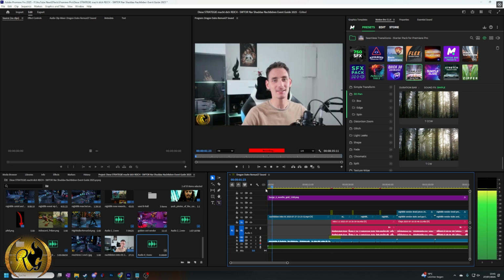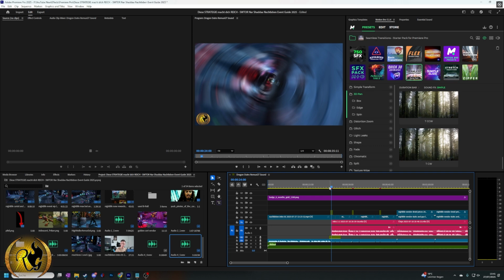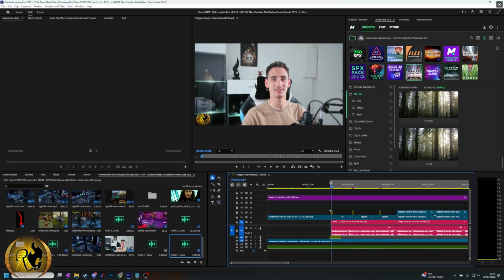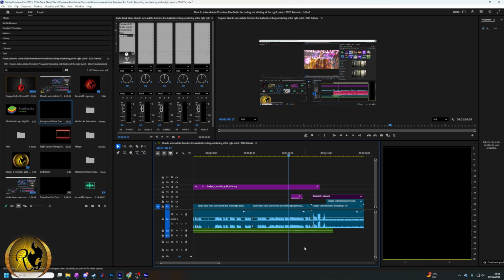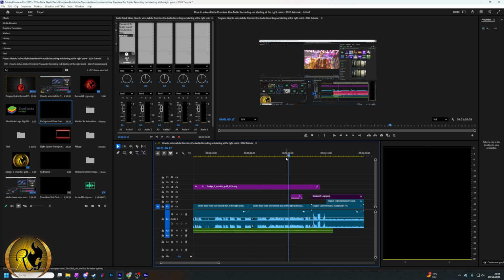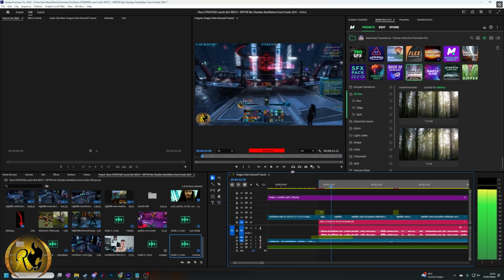How to solve Adobe Premiere Pro Audio Recording not starting at the right point [2026 Tutorial]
Adobe Premiere Pro starting your voice-over recording at 00:00 instead of the playhead position can completely break your workflow. In this video, I show why Premiere Pro records at the wrong starting point and how to fix it properly so your voice-over starts exactly where you want it.

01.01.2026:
You just wanted to record a voice in the middle of the video and BOOM Adobe Premiere Pro overwrites your beautiful introduction at 00:00. A simple one minute edit could turn into an annoying one hour session trying to figure out what is broken. My workaround will get you back on track in your editing process.

Content:
00:00 The Issue
00:37 The Workaround
01:29 Proof it worked

If your voice-over keeps starting at the wrong time, this tutorial will save you a lot of frustration and editing time.

Links:
✅Discord Community RemusGT:
Add RemusGT#3009

▶️How to install Mods for Ark Survival Evolved on Epic Games Launcher | Fast and Easy [Tutorial]